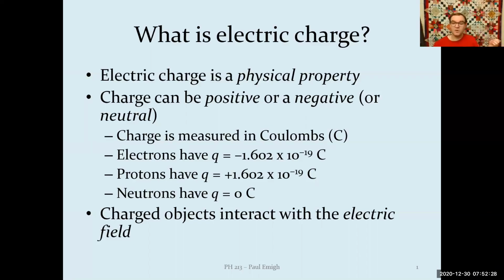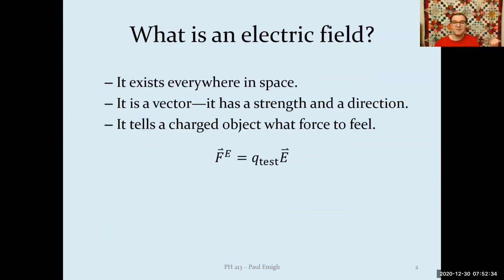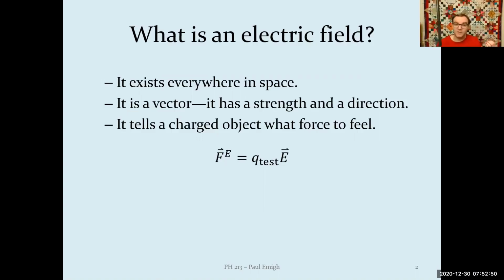Electric Field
Introducing the electric field.